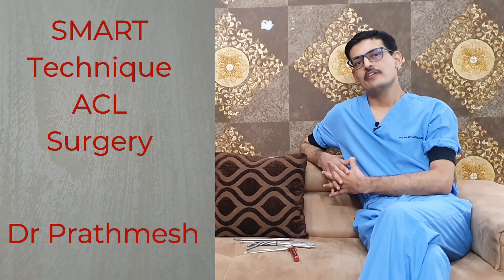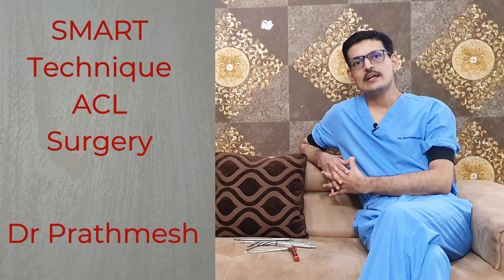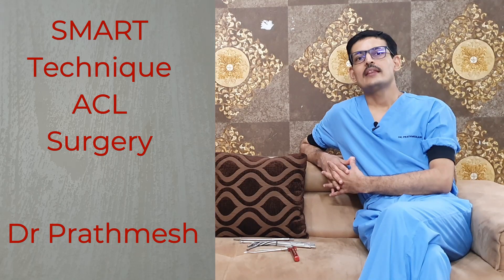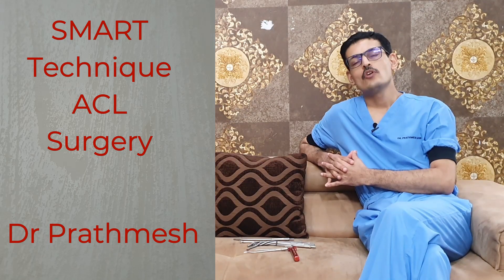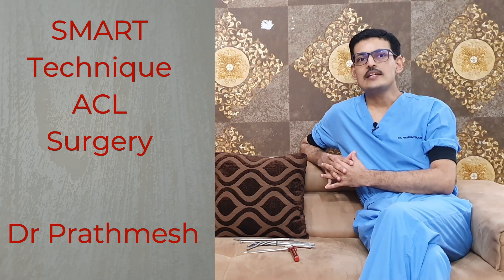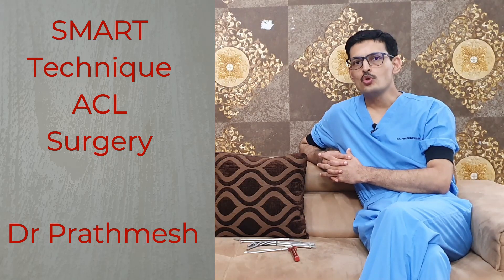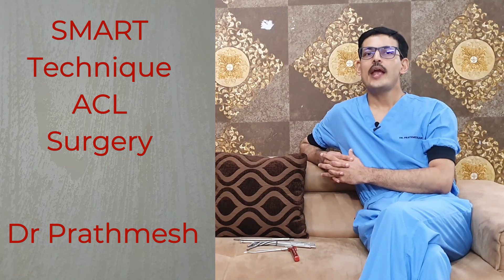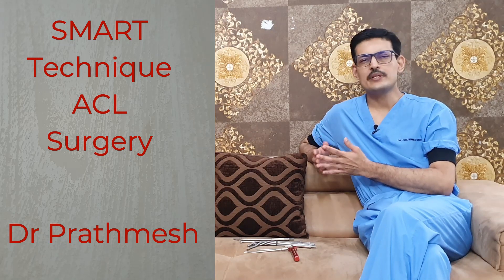SMART ACL Surgery Technique : Best ACL Surgery Technique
There are several recent advancements in acl surgeries in recent past . The most significant technique that has developed over time recently has been a flexible reamer technique. It is a very surgeon friendly technique which makes the surgery very smooth and straight forward.
Flexible reamer technique is developed by several companies. The system comes from Stryker(versectomic), Zimmer biomet(clancy), Arthrex , and Smith and nephew(Clancy).
The system is very versatile and increase the precision and accuracy of the surgery.